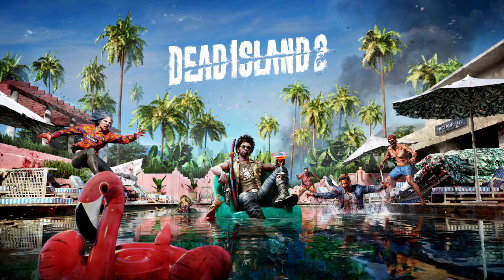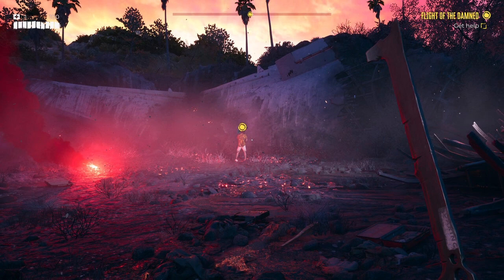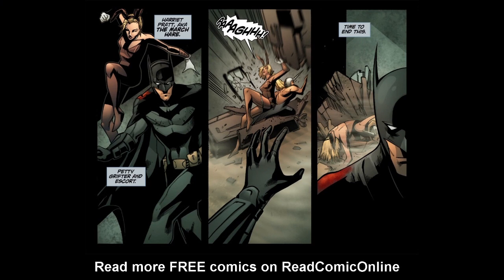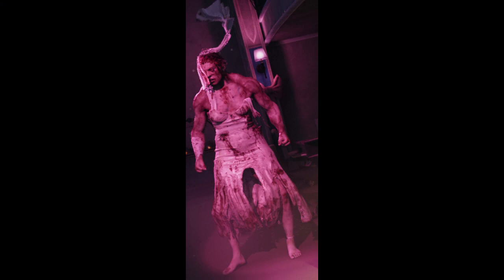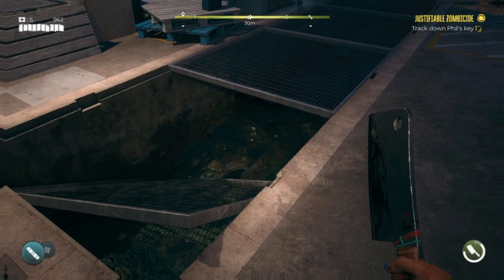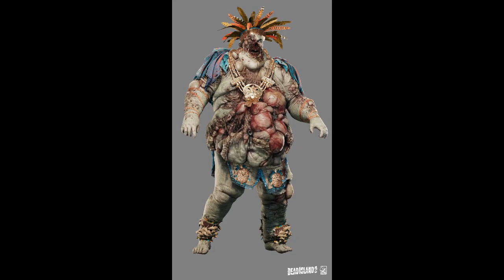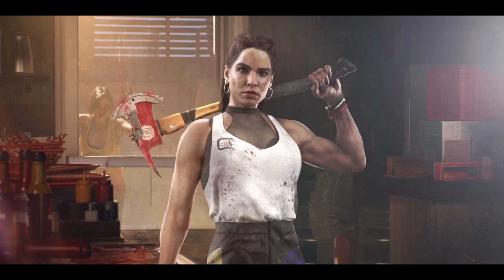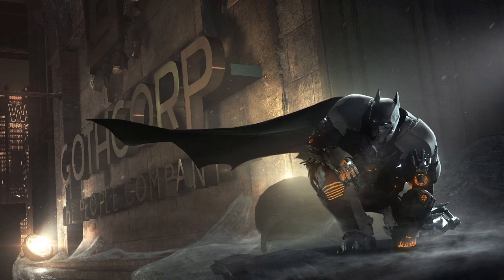CAN ARKHAM BATMAN BEAT DEAD ISLAND 2 ?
The Dark knight is thrown into a zombie infested LA and now has to survive